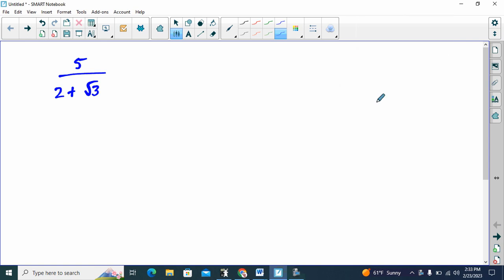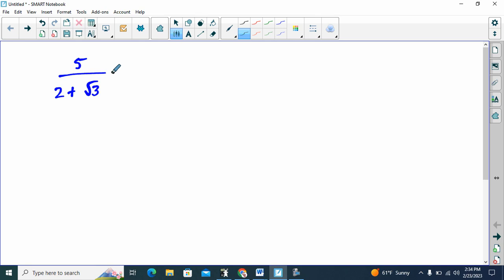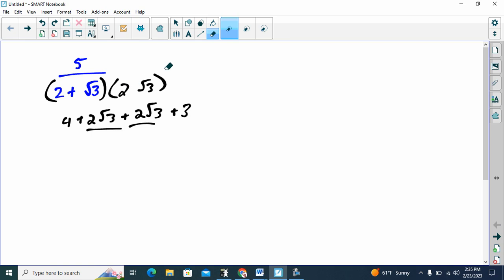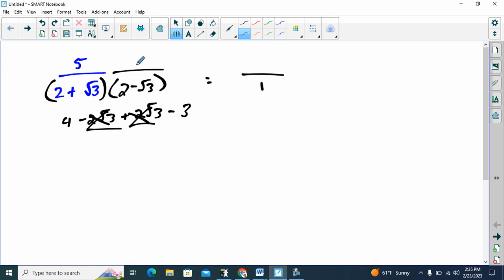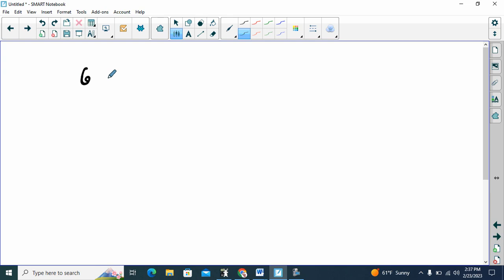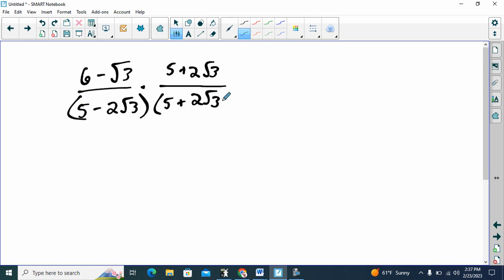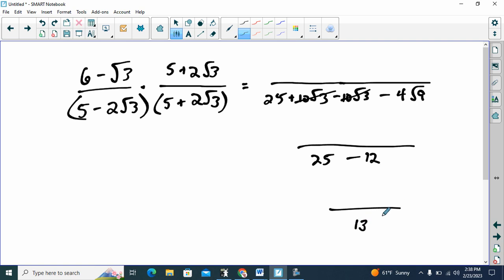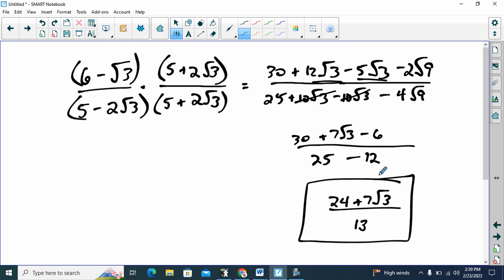Honors Algebra 2 Notes - Rationalizing the Denominator